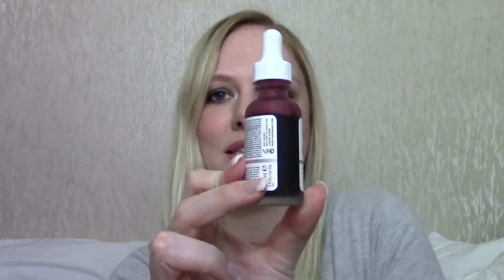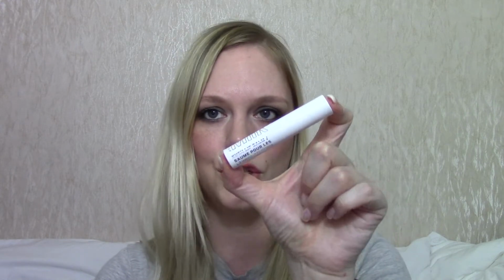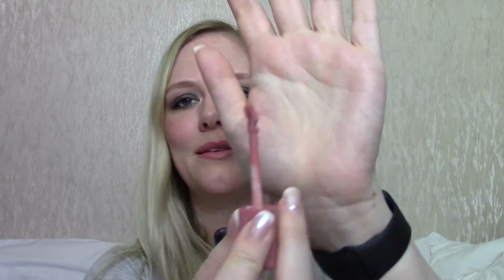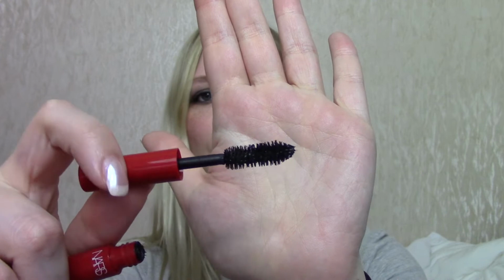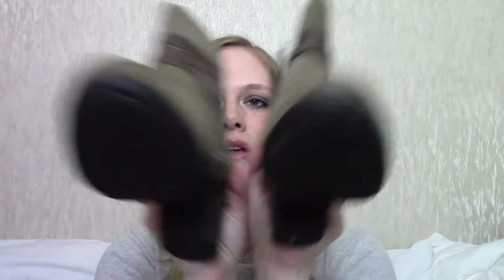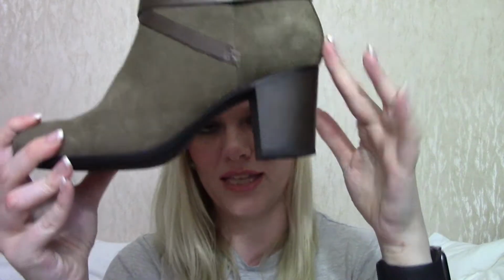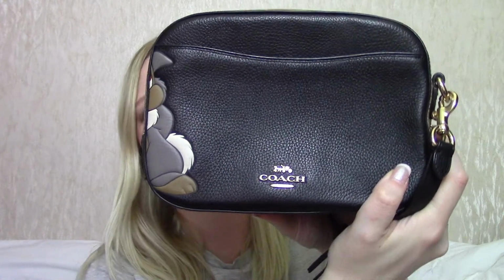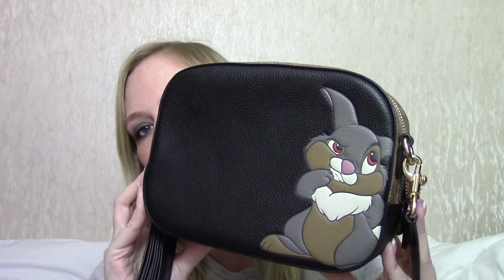May 2019 Beauty and Lifestyle Favourites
Products mentioned:
Ordinary AHA/BHA Peel
Milk Kush Lip Balm
Bobbi Brown Crushed Liquid Lip in Hippy Shake
Nars Climax Mascara
Clarks Enfield Coco Boots
Coach x Disney Thumper Camera Bag
Scentsy Bar - Hundred Acre Wood
Sainsburys Taste the Difference Raspberry Vinaigrette
T2 New York Breakfast Tea
Waitrose Raspberry Trifle Ice Cream